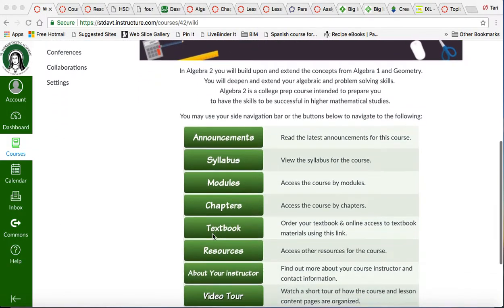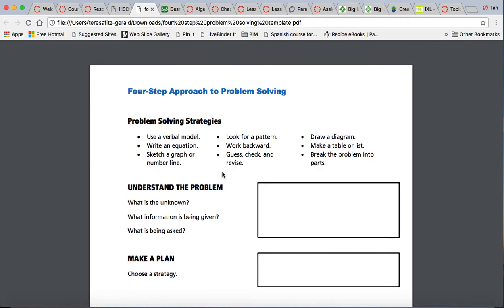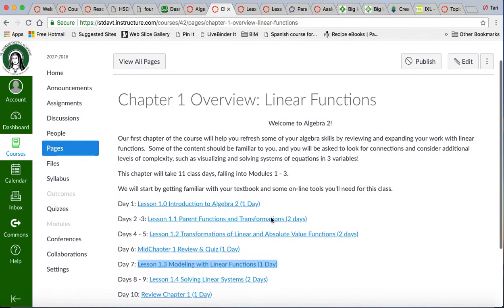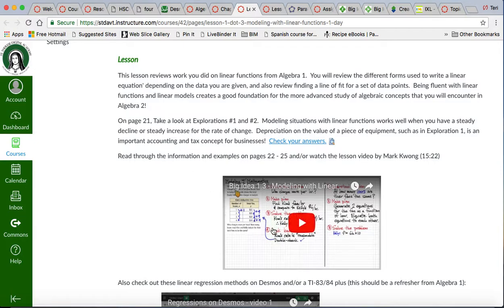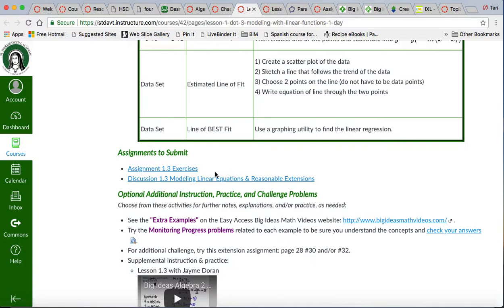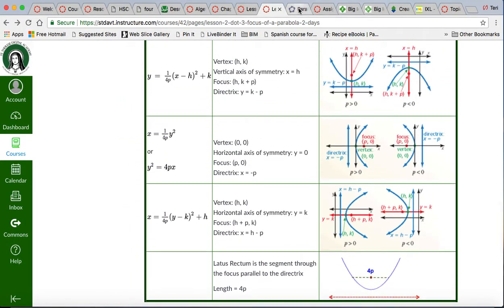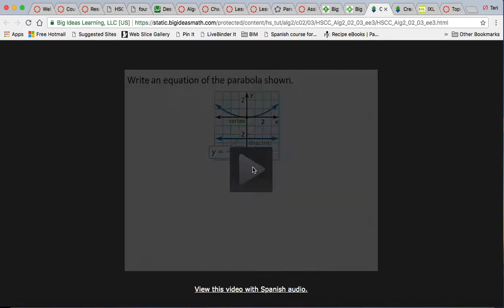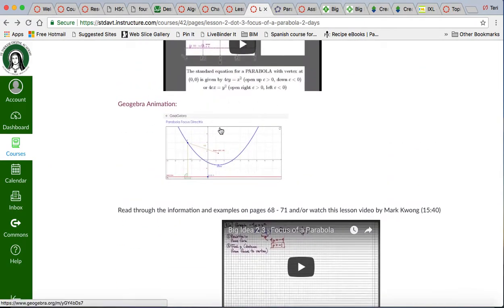Algebra 2 Tour Content Pages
A video tour of how this St. Therese Digital Academy Algebra 2 course is organized and how to use the Lesson Content Pages.